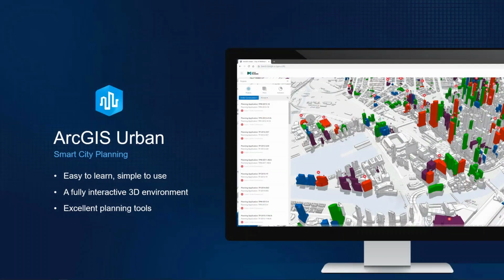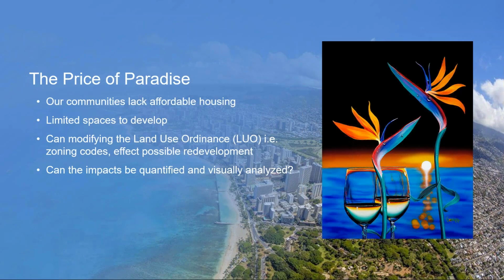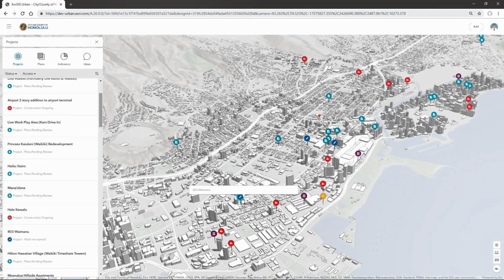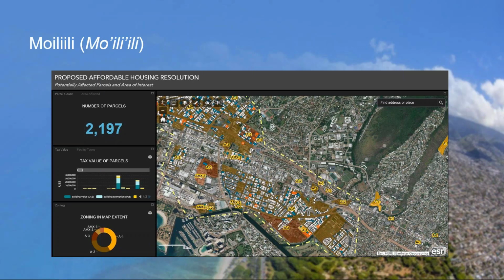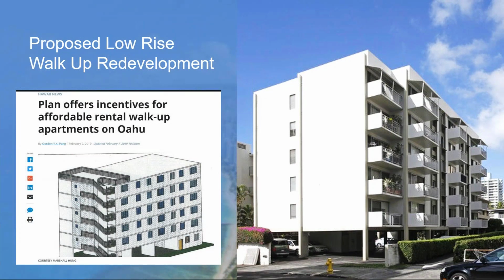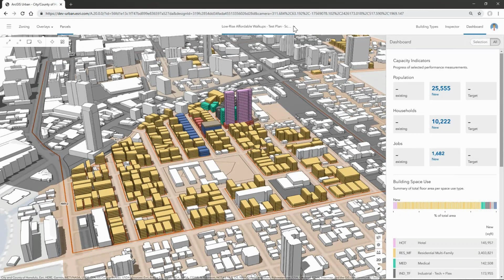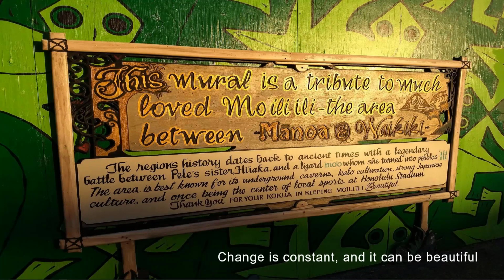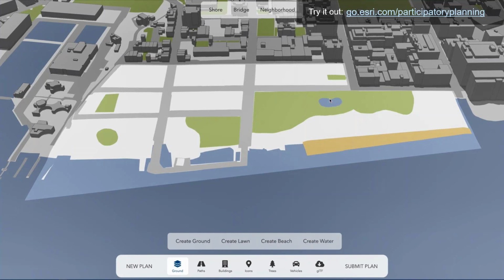ArcGIS Urban Assessment of Redevelopment Proposals for City of Honolulu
Learn how the City and County of Honolulu is utilizing ArcGIS Urban and the integration of Building Information Models (BIM) with GIS to model land redevelopment, assess its impact, and create a participatory environment in which government, business, and community stakeholders can use geospatial abstraction to visualize and understand the results of the proposed redevelopment.